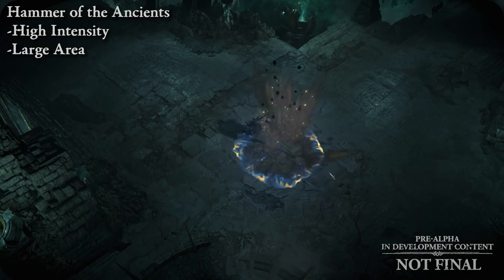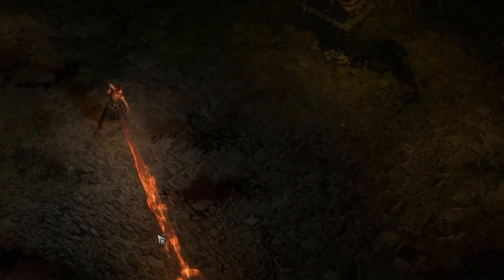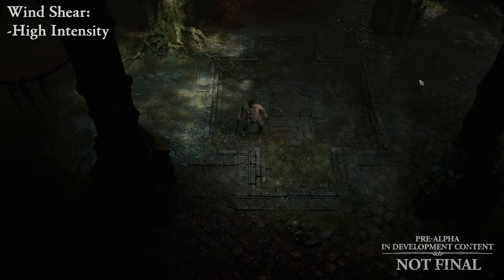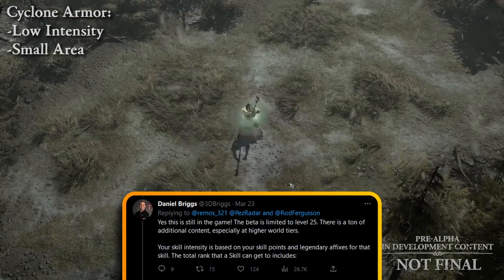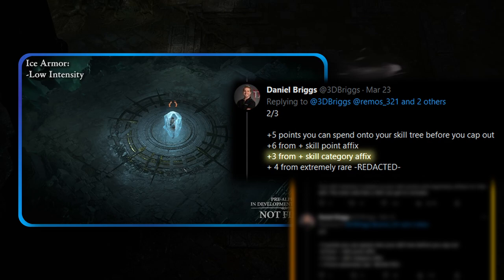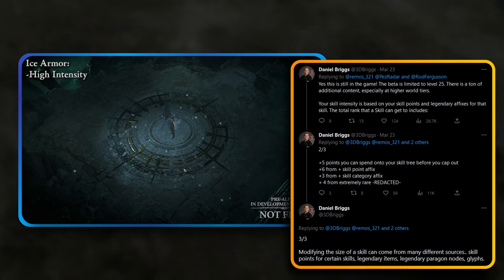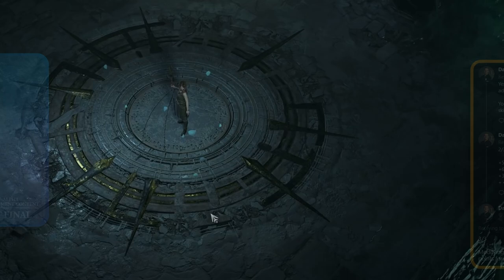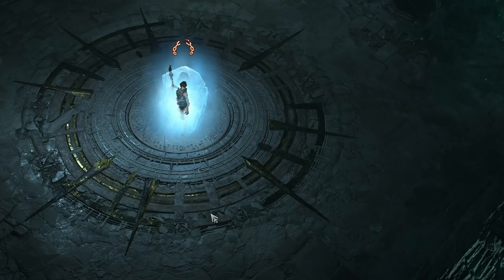Skill Effects and Spell Intensity | Diablo 4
Diablo 4 has a pretty cool Skill visual effect system that intensifies with your skill level. We talk about the details!